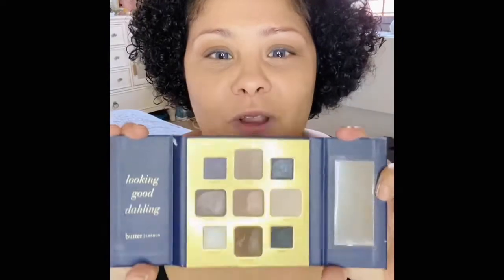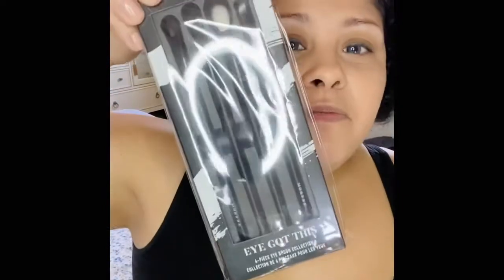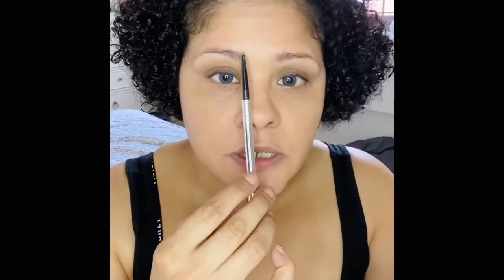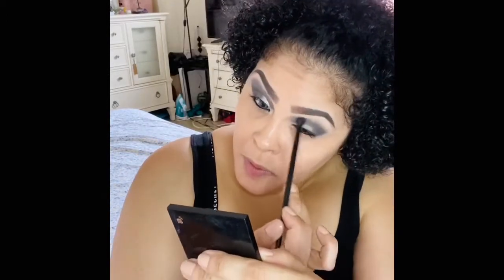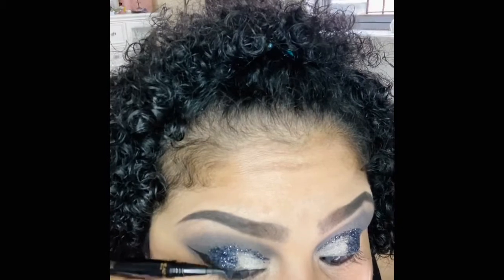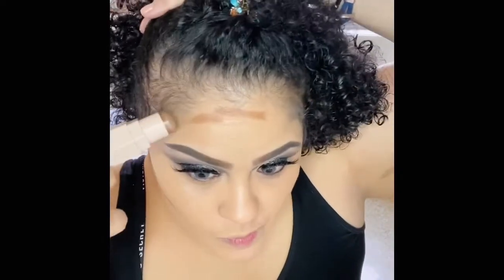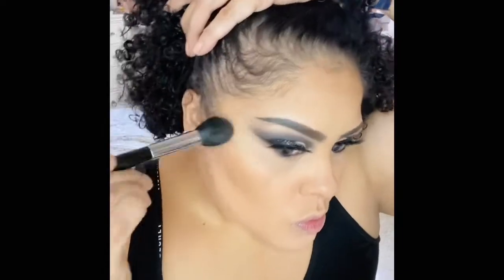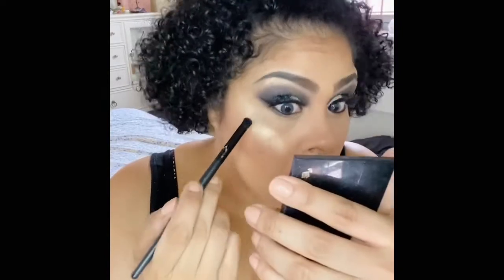GATSBY GLAM 2020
Butter London TEDDY BOY palette KVD OUTLAW lip ANASTASIA & BENEFIT brows FENTY sculpt & bronze BECCA & AMREZY highlight